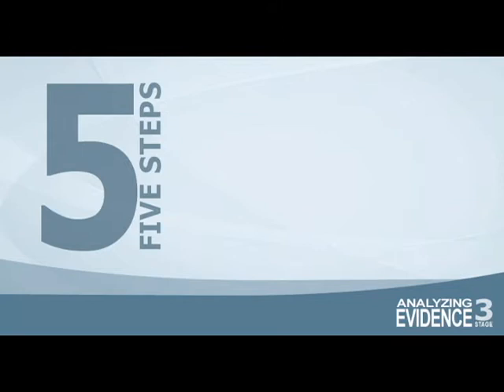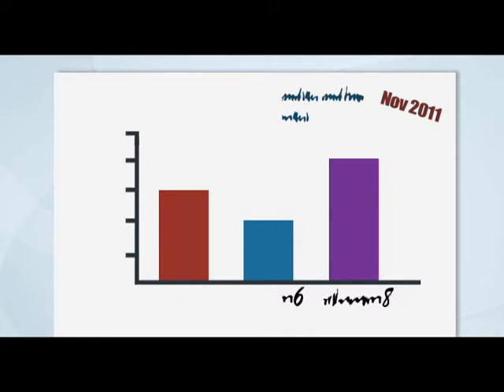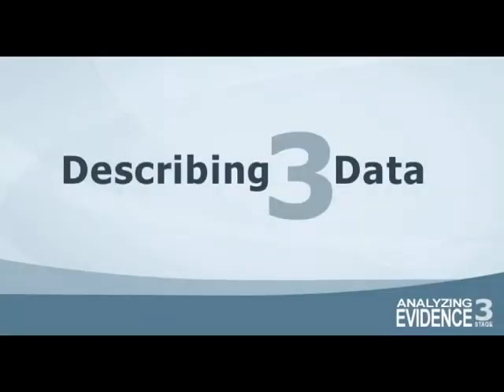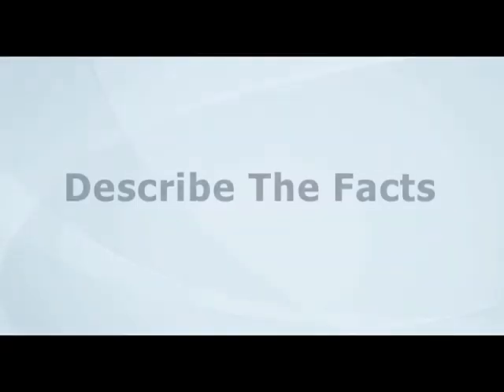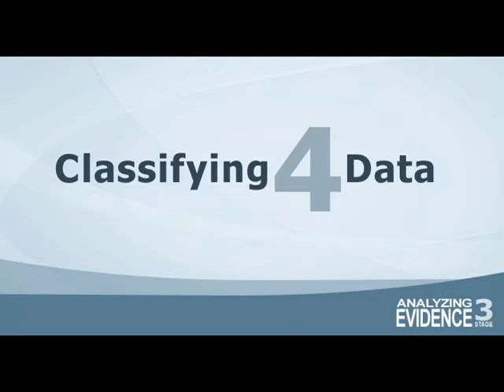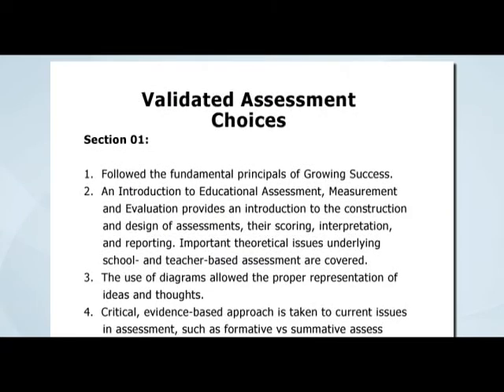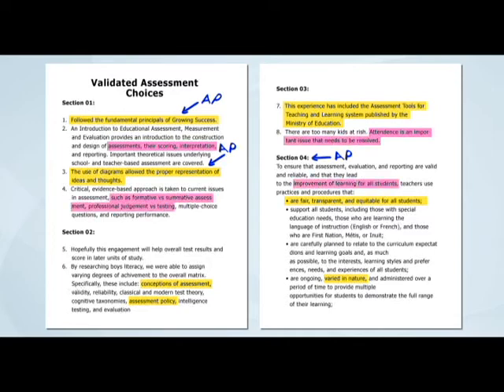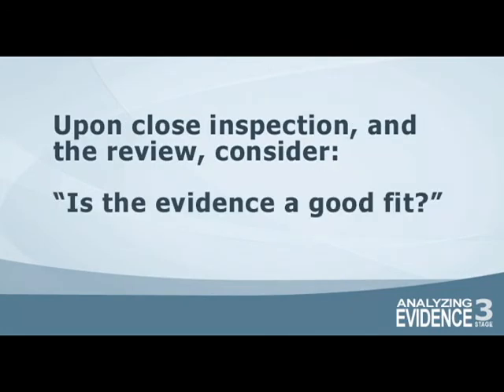Collaborative Inquiry Stage 3: Analyzing Evidence